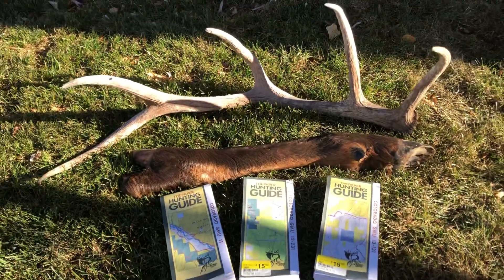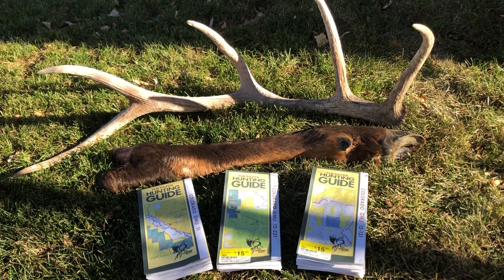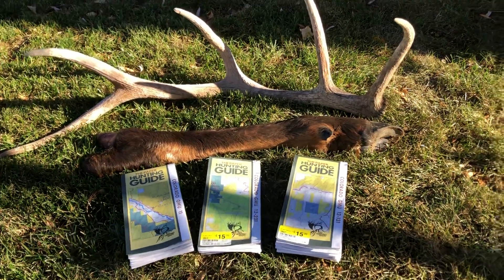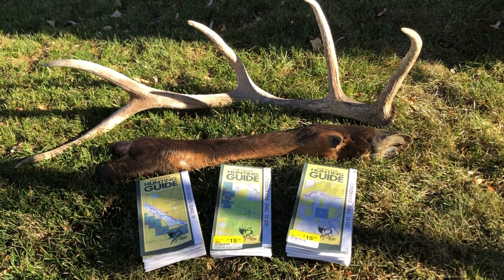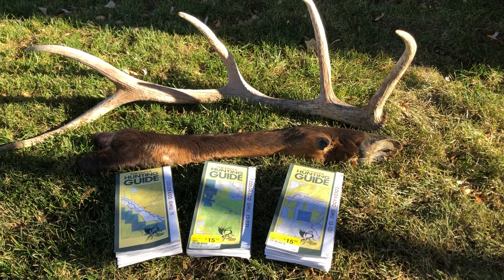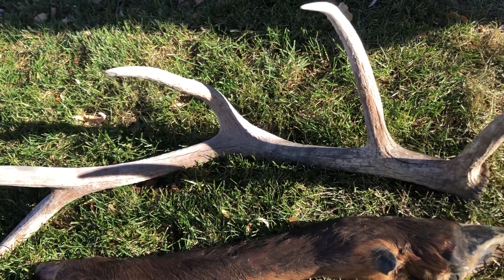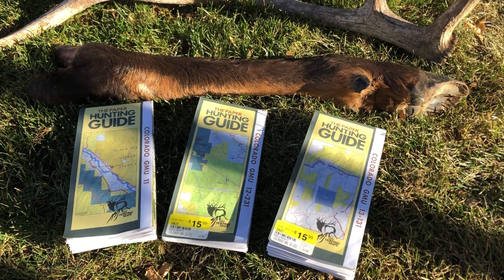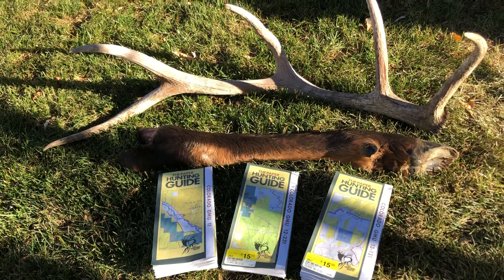Part 6 - Wrap Up - 4th Rifle Season NW Colorado